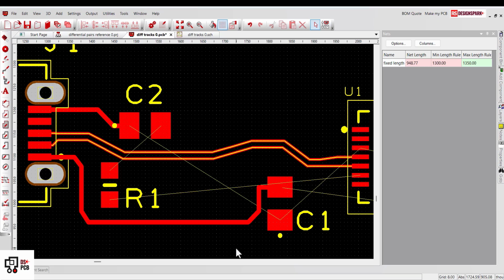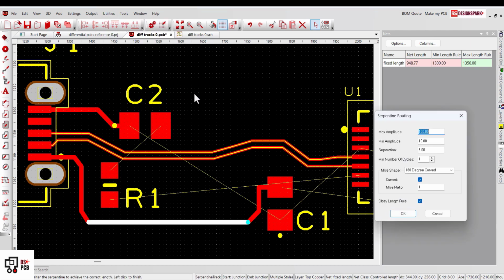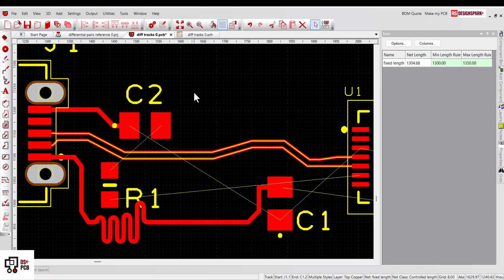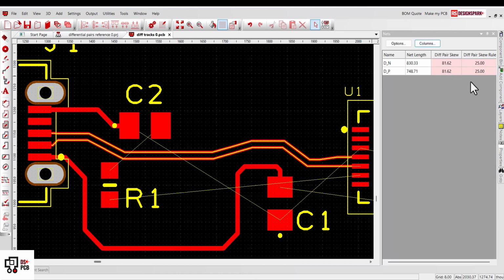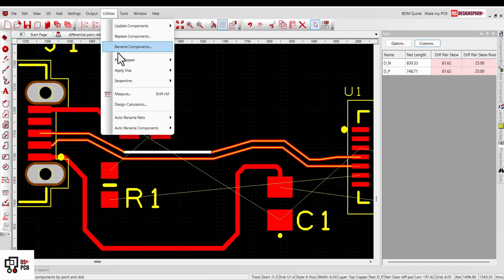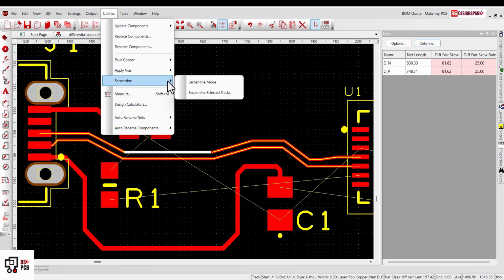Serpentine Routing with DSPCB v13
New to DSPCB v13- a brief look at Serpentine Routing, which ensures high-speed signal integrity in dense spaces with advanced trace shaping.

DesignSpark PCB is the world's most accessible electronics design software, turning your circuit ideas into testable boards faster.

💡 Keep Innovating!